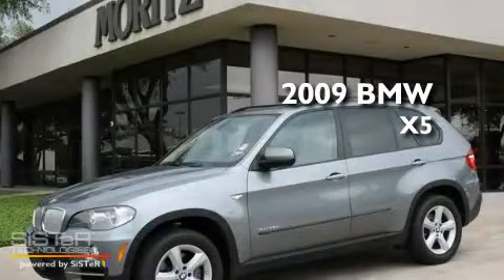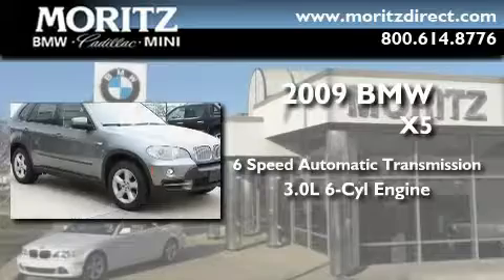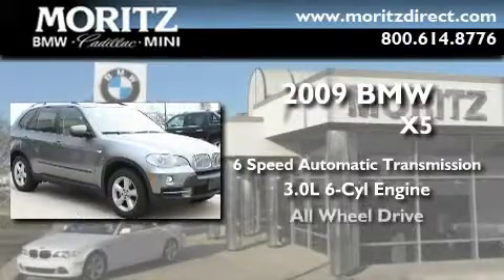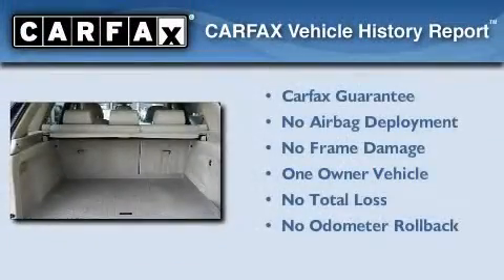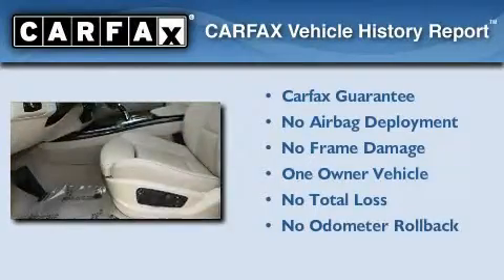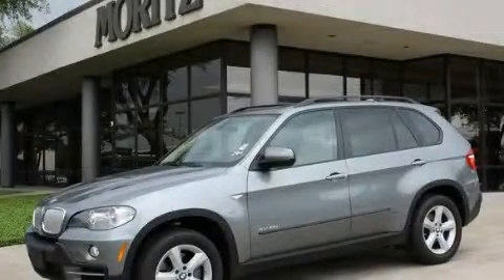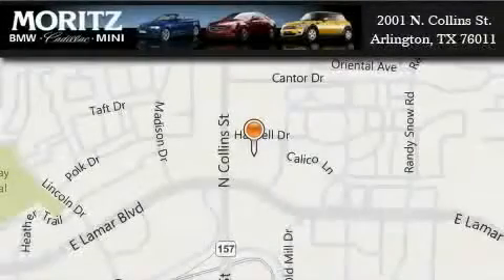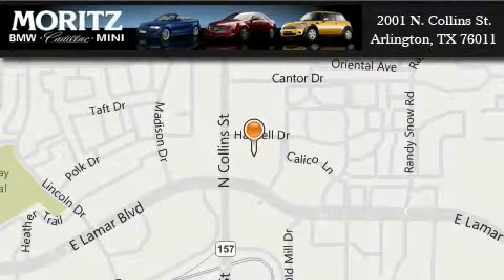2009 BMW X5 Ft. Worth TX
Year : 2009

 Make : BMW

 Model : X5

 Engine : Diesel I6 3.0L/183

 Trans . : Automatic

 Exterior : Space Gray Metallic

 Miles : 25,479

 2001 N. Collins St.

 2009 BMW X5 Arlington TX